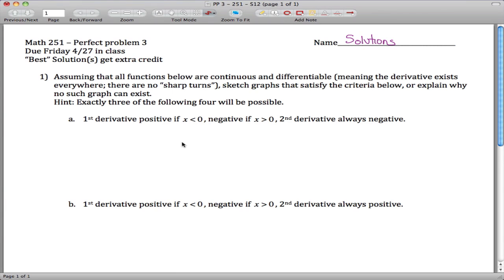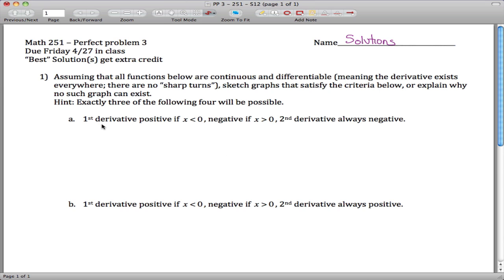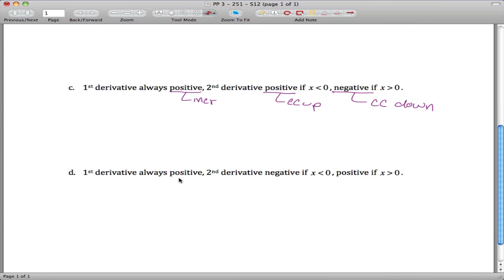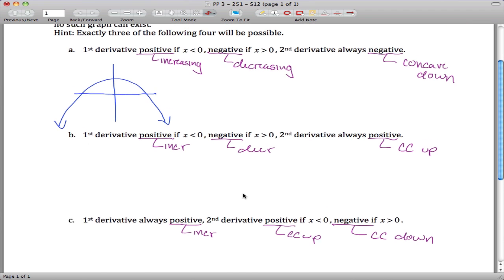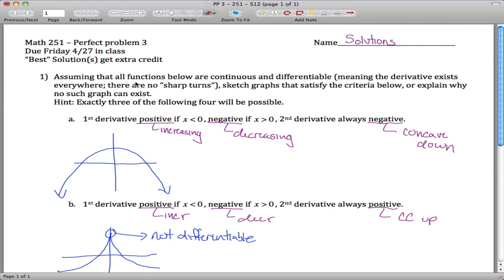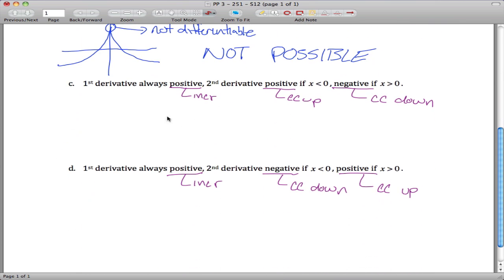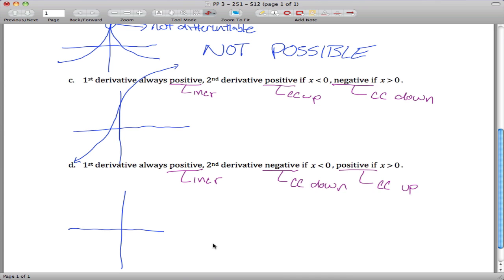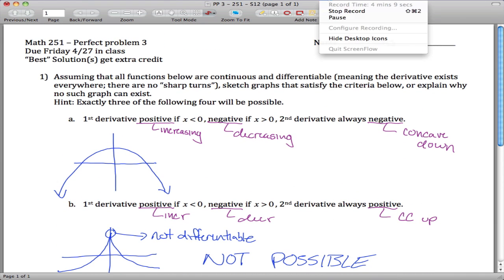shape of graphs from derivatives example